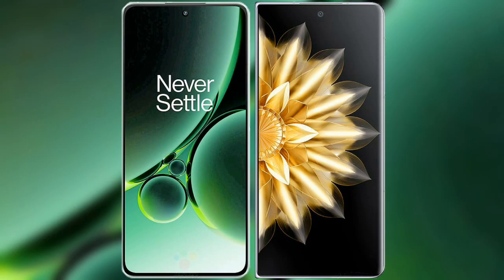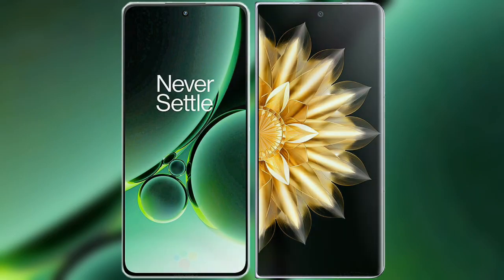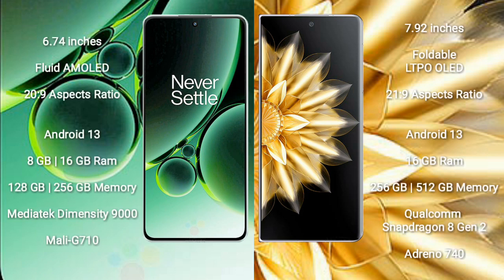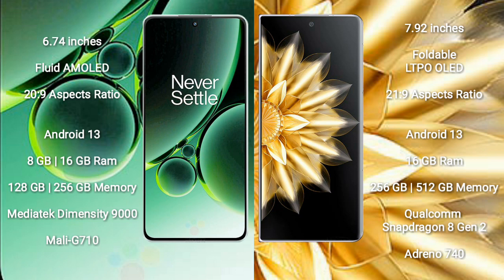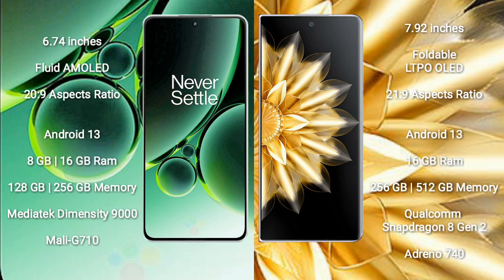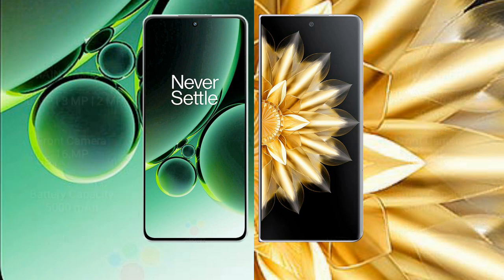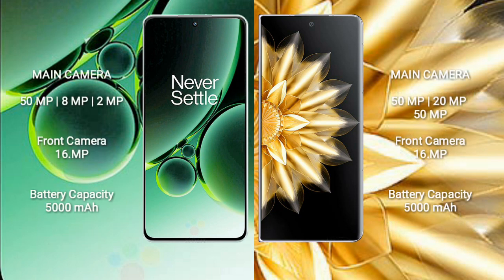OnePlus Nord 3 vs Honor Magic V2 Review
oneplus nord 3 vs honor magic v2
nord 3 vs magic v2